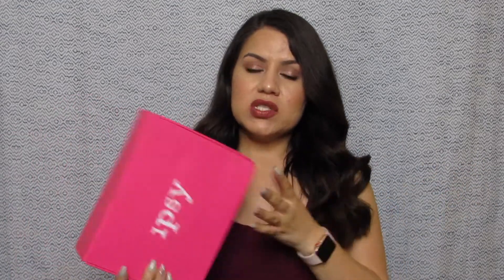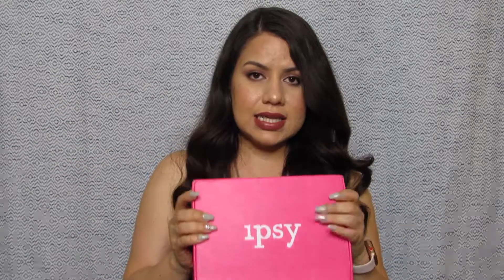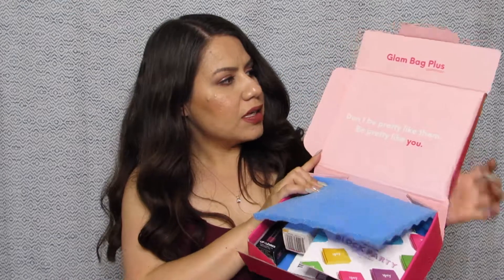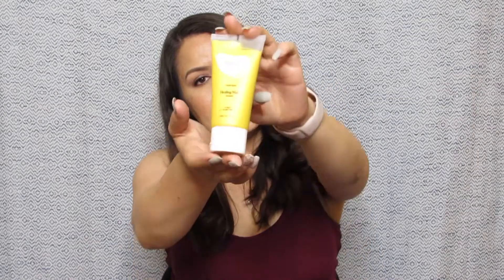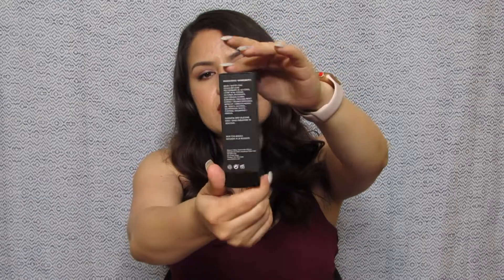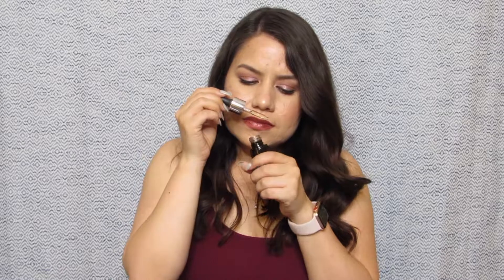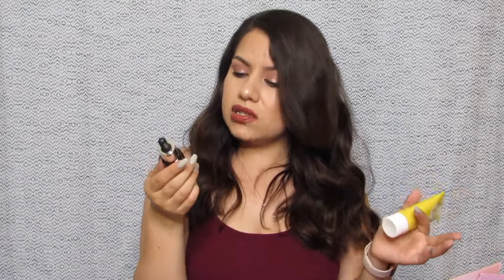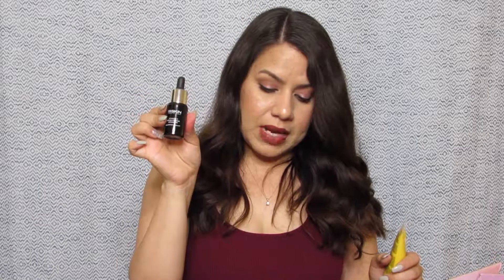IPSY GLAM BAG PLUS FOR JUNE l CRAZY HIGH VALUE!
Hello everybody this was my very first box for the Ipsy Glam Bag Plus subscription and it had a crazy high value! Check it out and see what I got for the month of June.

Allie_deluxe1